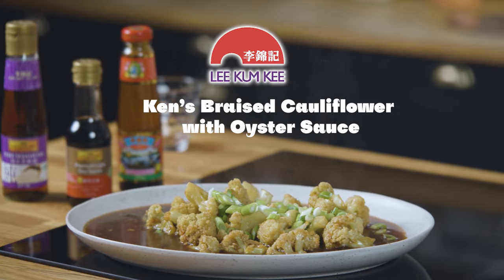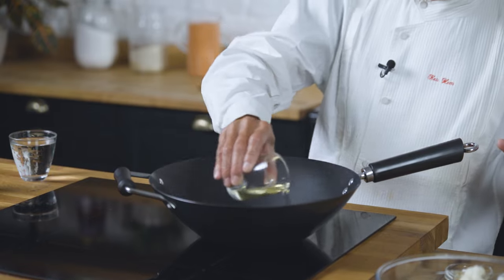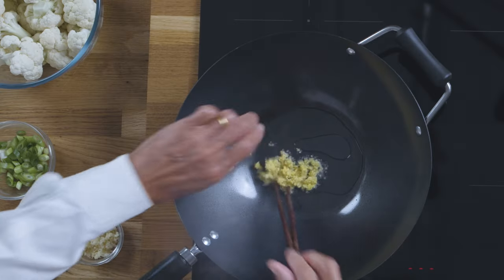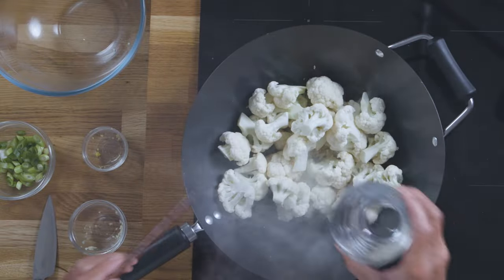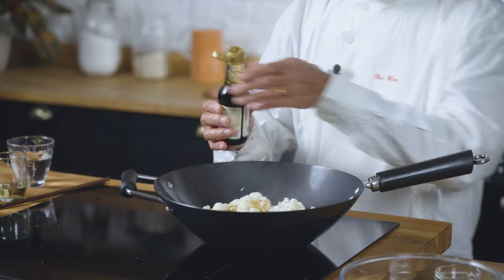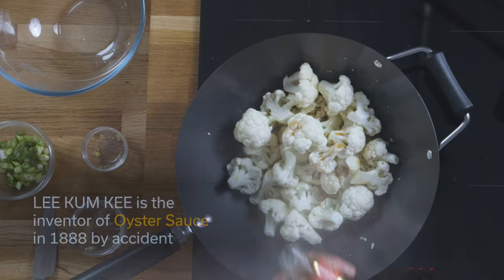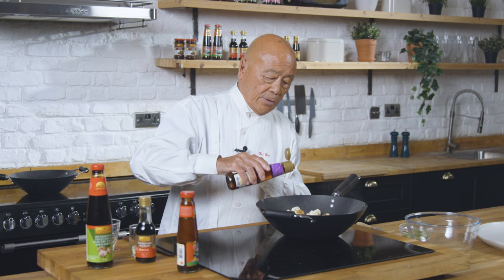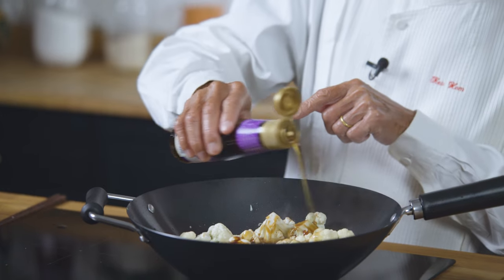Ken Hom CBE, Wok from Hom - Braised Cauliflower with Oyster Sauce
Delicious, healthy and simple. Those are three words you could definitely use to describe this new and exclusive recipe from renowned chef Ken Hom, CBE.
Using our Premium Light Soy Sauce, Premium Oyster Sauce, Sesame Oil and a little bit of traditional Chinese wisdom, you can create this Braised Cauliflower dish.
While autumn calls for us to eat more warming foods, neutral foods like cauliflower can help create a wholesome meal for all our body's needs.